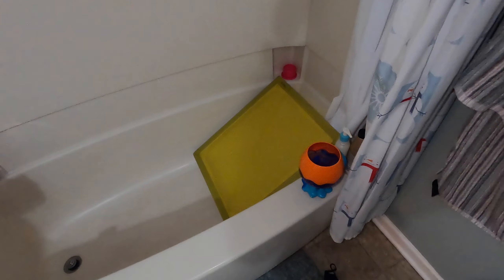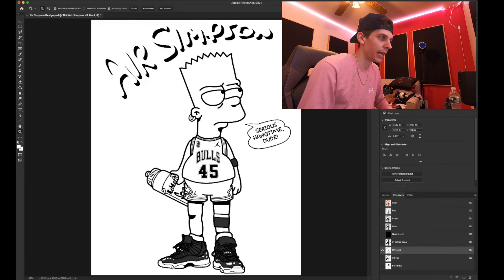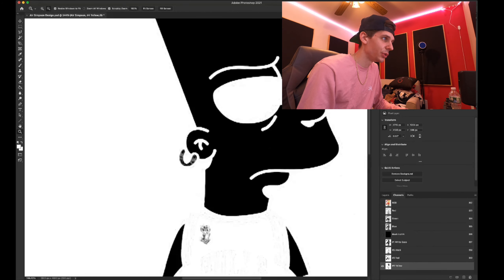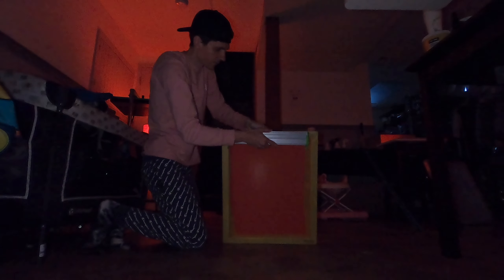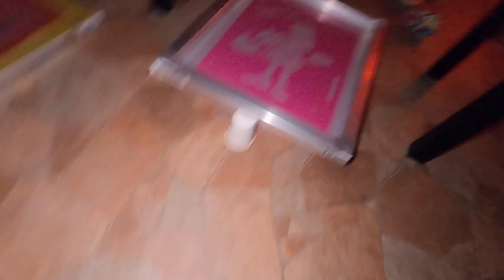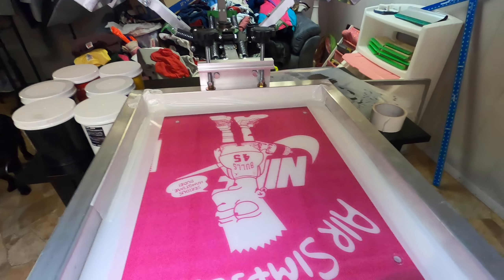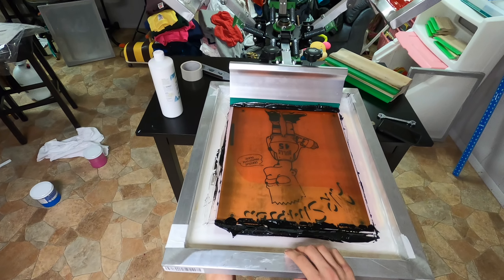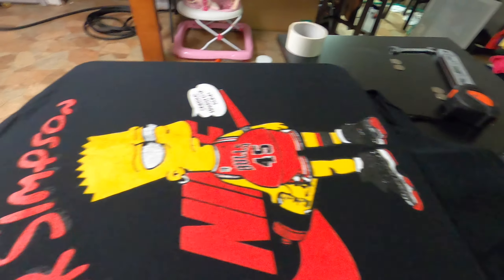Learning how to Screen Print... SEND HELP!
Been hustling trying to find ways to make money. I am learning how to screen print and make clothes and here is my attempt at that. I would appreciate any advice as I venture into this hobby/business. No advice is stupid.